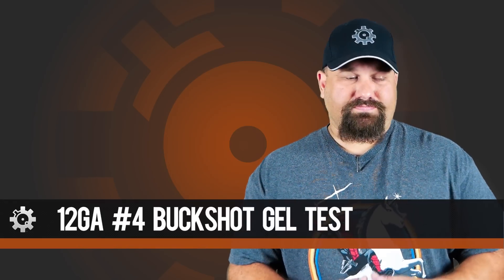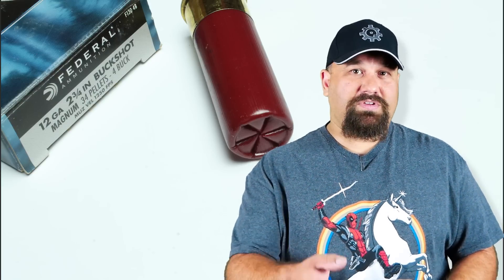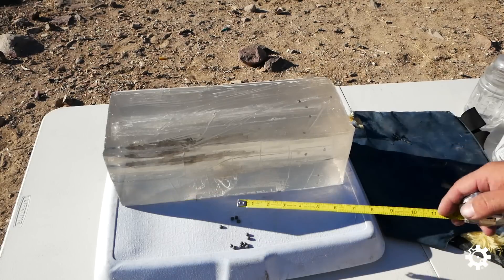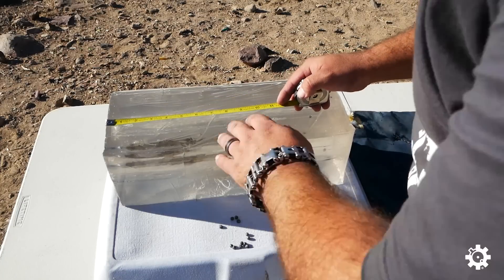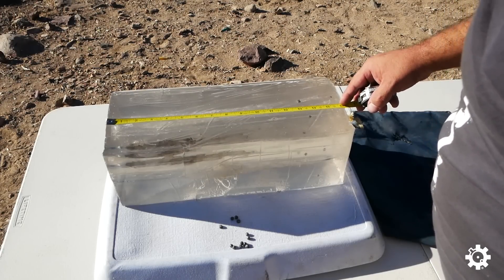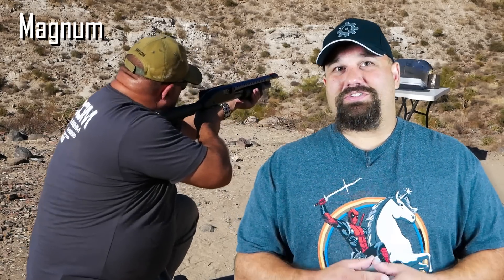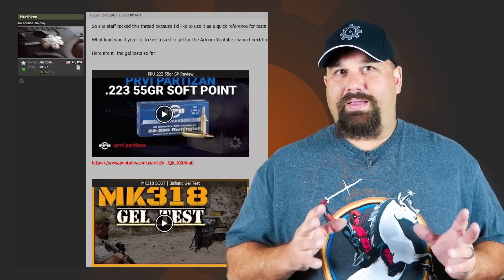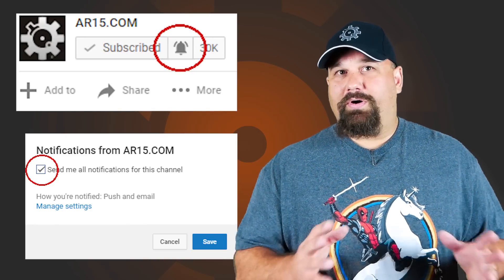Settling the debate: Does plated or magnum 12 gauge #4 buckshot penetrate more?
Does magnum unplated shot or plated standard power 12 gauge #4 buckshot penetrate more? Are either suitable for defense?

We shoot 12ga Federal plated #4 buck and magnum unplated #4 buck into ballistic gel to find out which penetrates more.